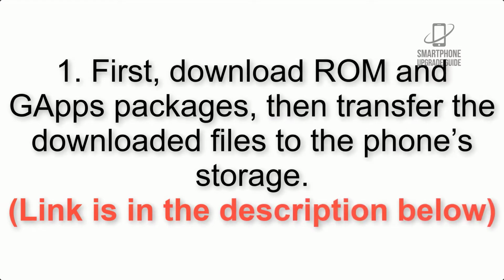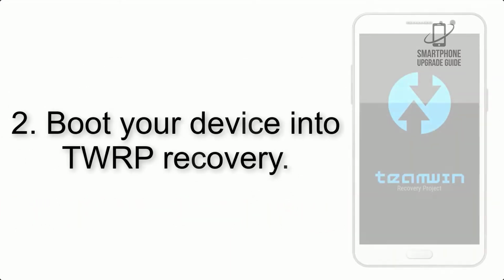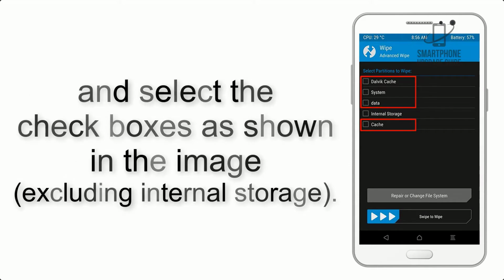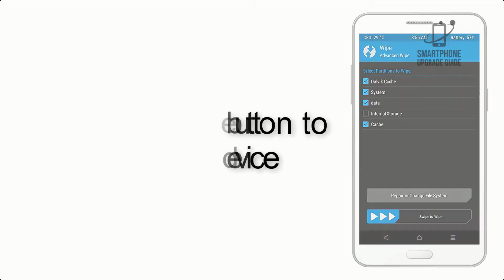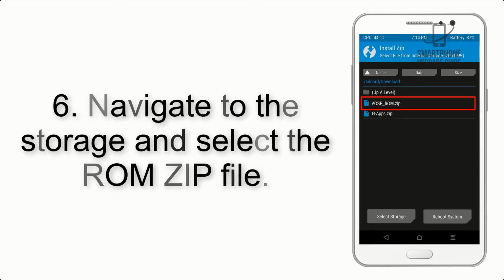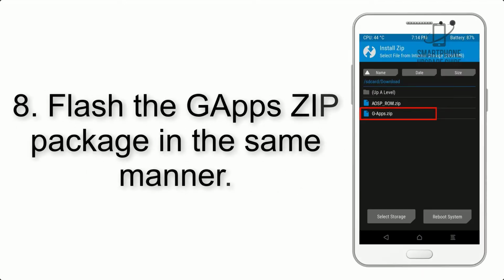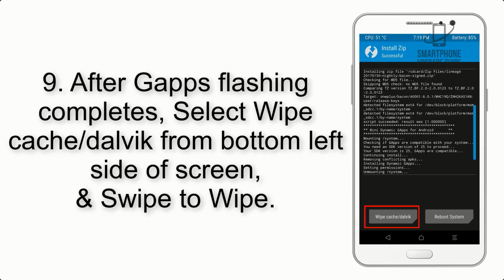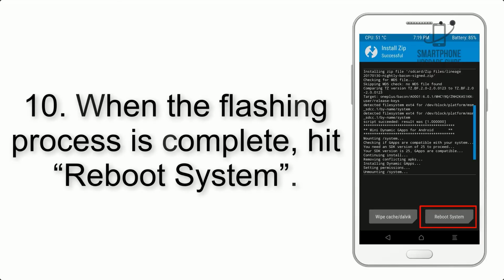Install Android 11 on Lenovo Z6 Pro (LineageOS 18.1) - How to Guide!